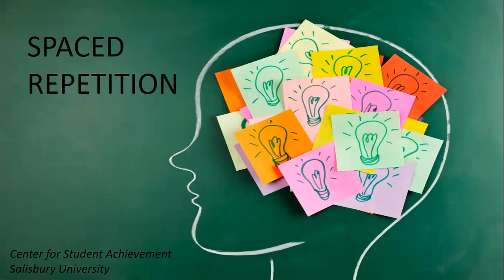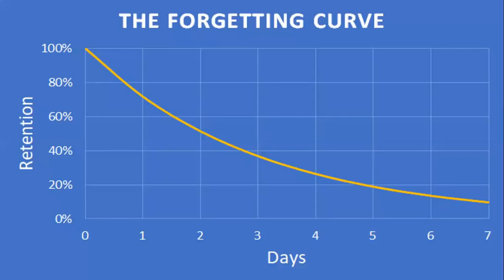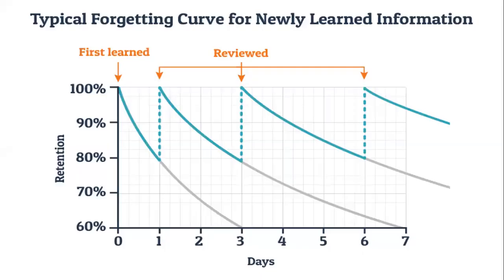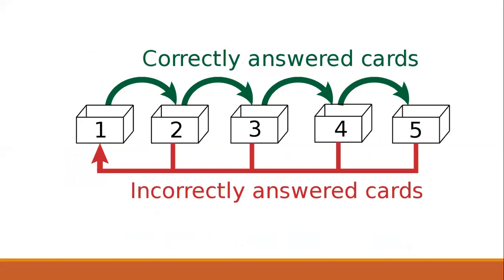Spaced Repetition (CSA)